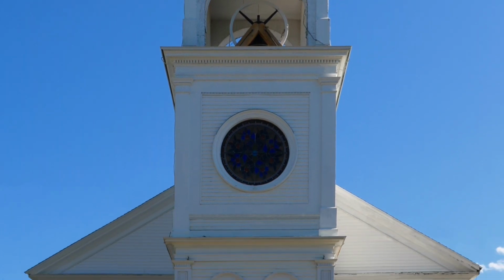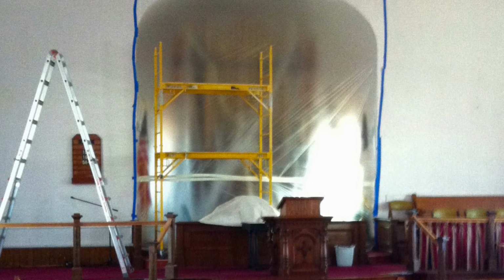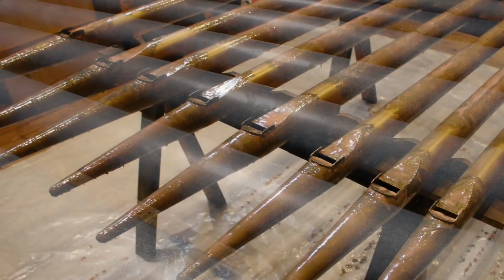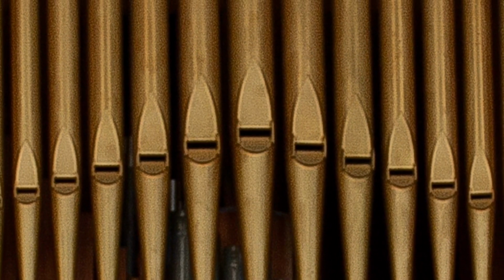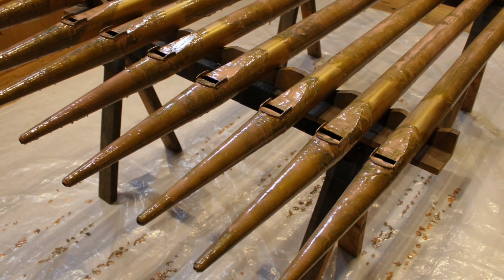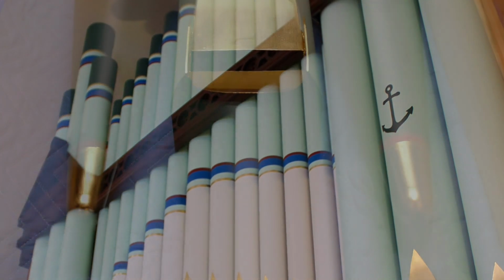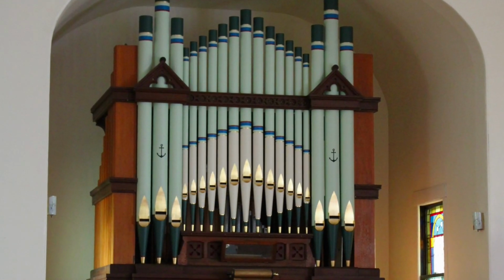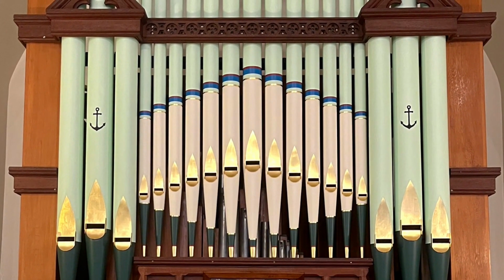Restoration of an 1875 Pipe Organ - A Journey of Musical Discovery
Take a 15-year journey (in just 10 minutes!) through the extensive renovation of Broad Bay Church’s historic E. & G. G. Hook & Hastings Pipe Organ (Opus 793), built in 1875.

Listen to insights from Nick Wallace of David E. Wallace & Co. LLC Pipe Organ Builders, as he describes the process, from early work in 2008 and culminating with the final restoration effort in early 2023. See behind the scenes photos and videos, with special emphasis on the pipes and their historically-influenced design.

Evelyn Clowes, longtime member (and former pastor) of Broad Bay Church also shares aspects of the pipe design process. Working with Broad Bay’s Pipe Organ Committee, Evelyn created the drawings on which the pipe design was based. Other members of the committee included: Ted and Carroll Smith (whose generous donation made the recent restoration work possible); Kathy Osborne, Amanda & Brian Scheuzger; and Broad Bay’s Pastor, Reverend Nancy Duncan. Special assistance by Jon Clowes.

Video Credits:

Narration: Text-to-Speech by Narakeet/Video Puppet Ltd.

Music Accompaniment: J.S. Bach (Prelude and Fugue in B-flat major, BWV 560, Wolfgang Stockmeier, Organist)

Audio / Consultant: Brian Scheuzger

Editor: Sam Scheuzger